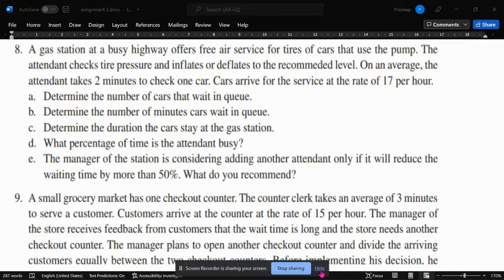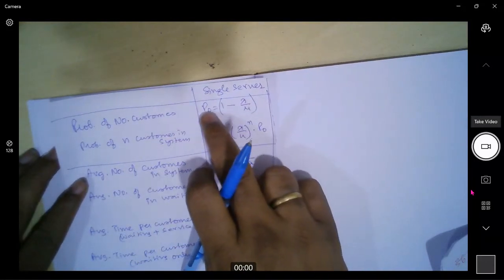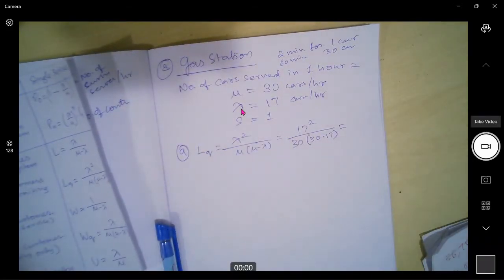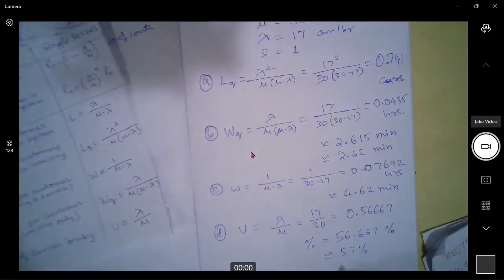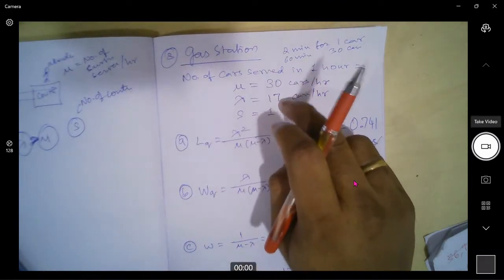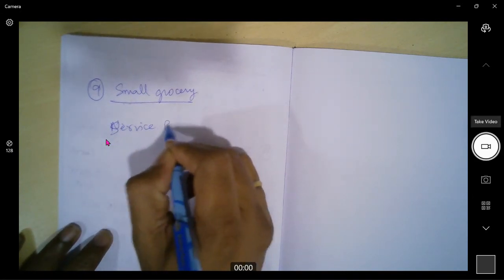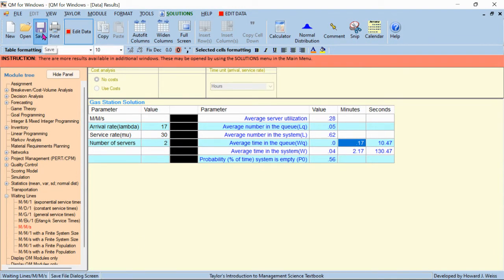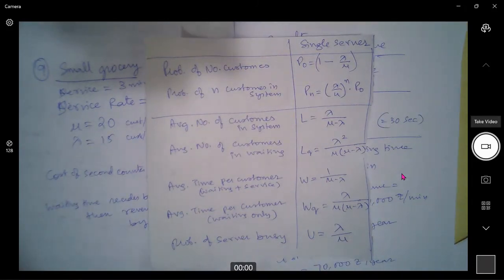Queing Thoery : Reducing waiting time in ques at Gas Station and Grocery Store